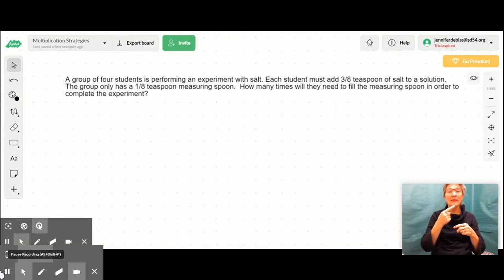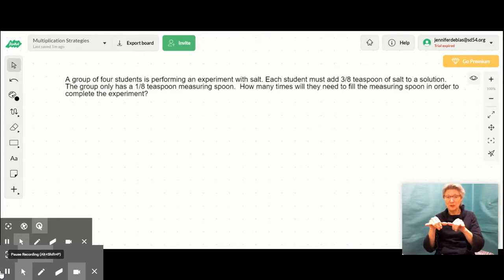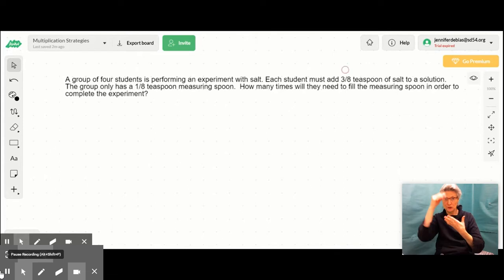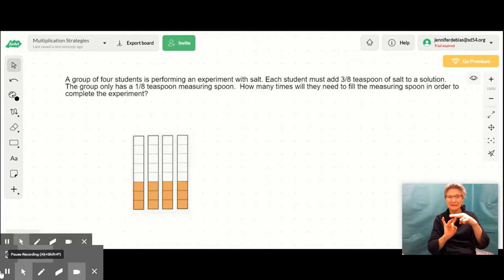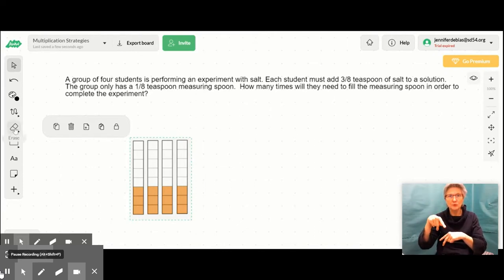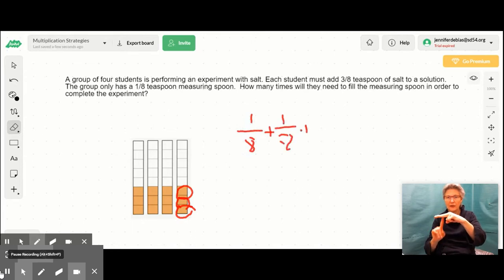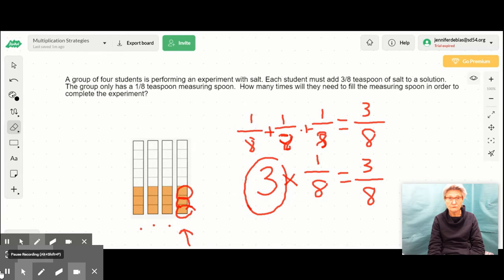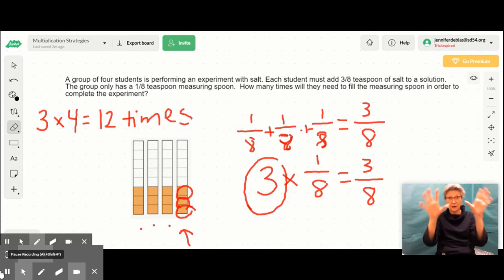VL4 SM W23L3.1 MID CHAPTER CHECK-ASL